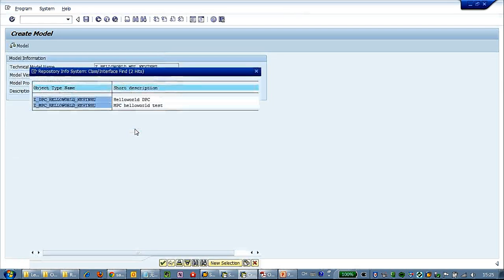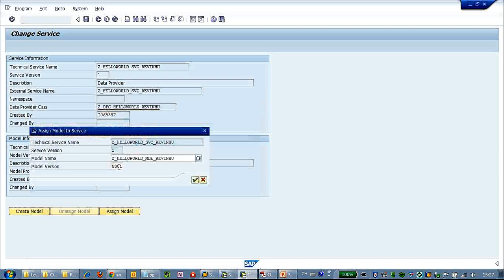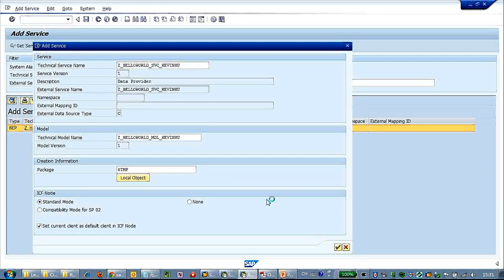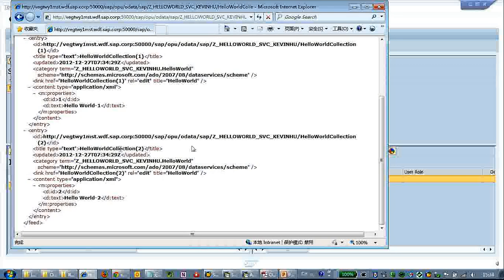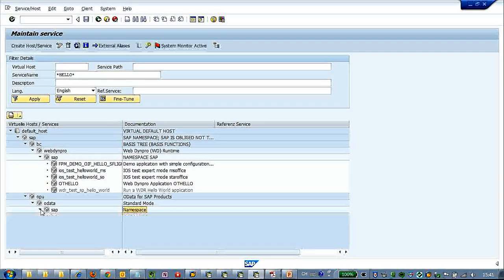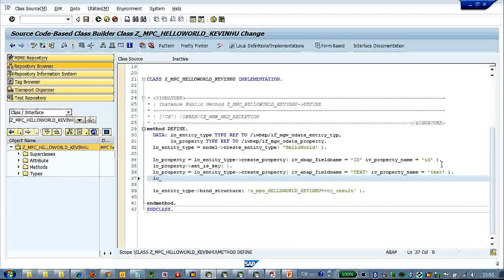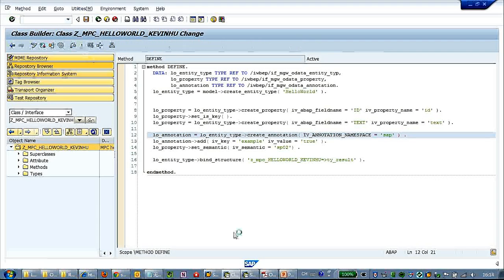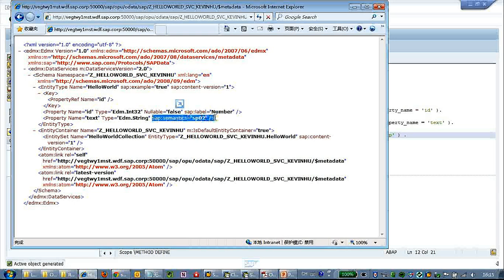L13 Build SAP Netweaver Gateway Service HelloWorld odata channel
Lesson 13 - Build SAP Netweaver Gateway Service HelloWorld odata channel